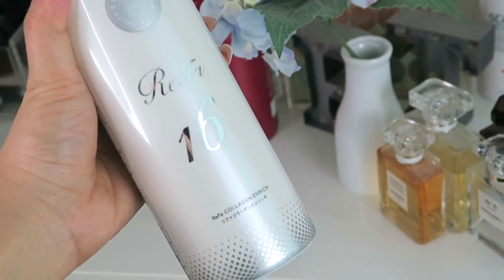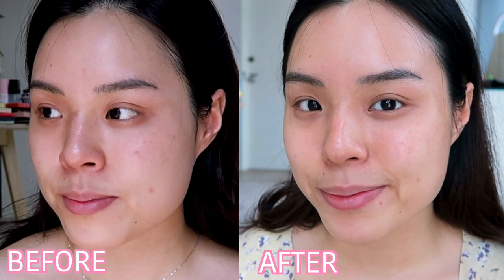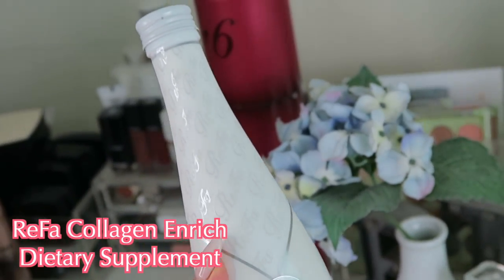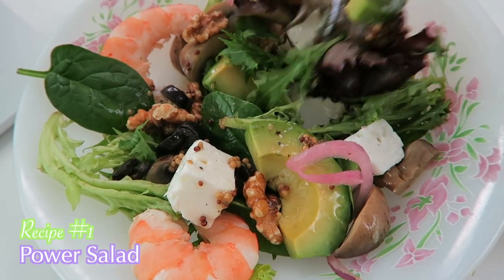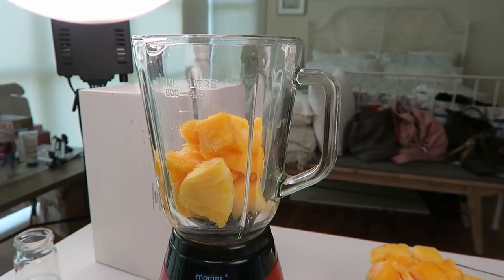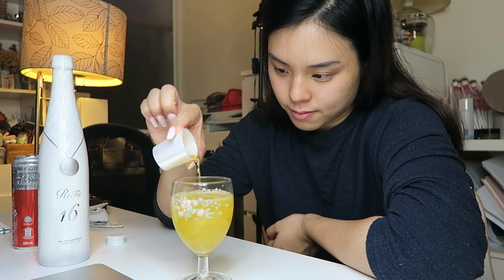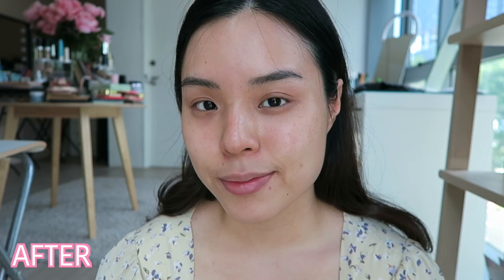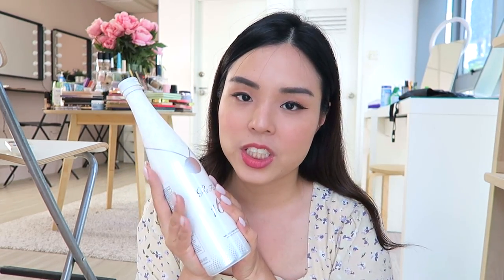Review: Refa Collagen Enrich Drink & Jelly | What I Eat & Healthy Recipes!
Hey Everyone!

Do you have a favourite Collagen supplement? I've really really been enjoying the Refa Collagen Enrich dietary supplement and Jellies and thought I would share with you my before and after as well as a few recipes that I use to incorporate the Collagen into! I hope you enjoy!

I took the before and after within the two weeks I was trying out this product. And the results really speak for themselves. I did see that my skin was overall less irritated, and my scars that would normally take ages actually sped up in fading as you can see. My skin feels softer too.

This video IS kindly sponsored by Refa, but I did try it out for two weeks, these are the recipes I use to have the Collagen supplement and my thoughts and opinions as well as the before and after remain 100% authentic.

It really worked for me and if you're looking to take Collagen, this is honestly a recommendation from me.